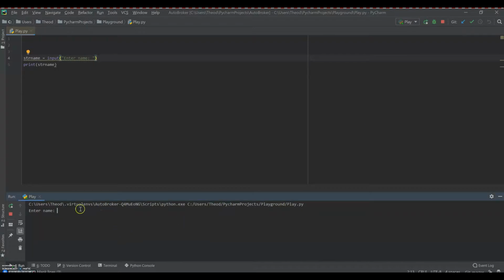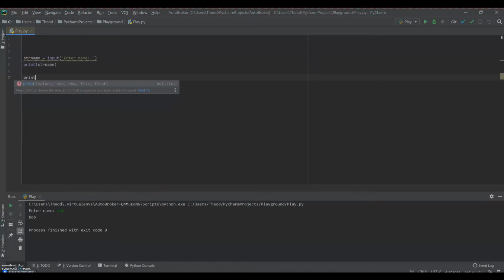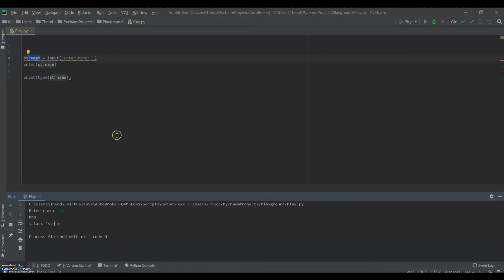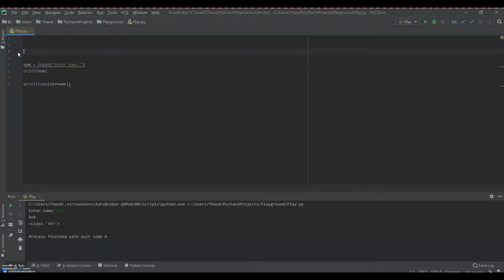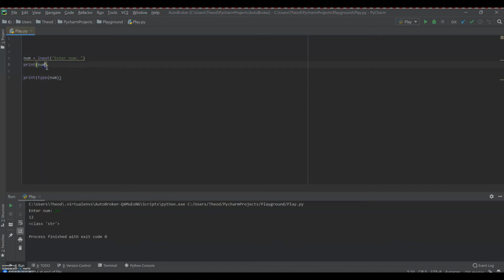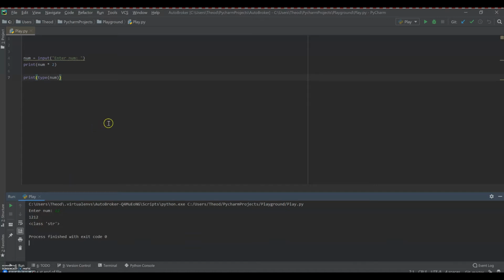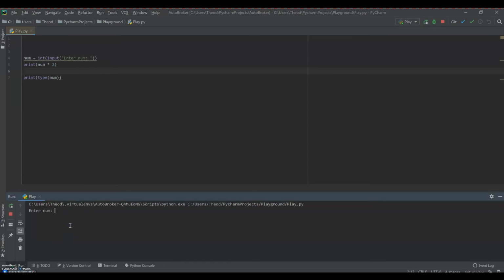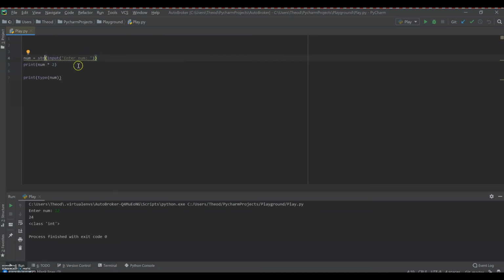Python - Tutorial 4 - Input/ Output + Typecasting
In this tutorial we'll go over Input/ Output + Typecasting